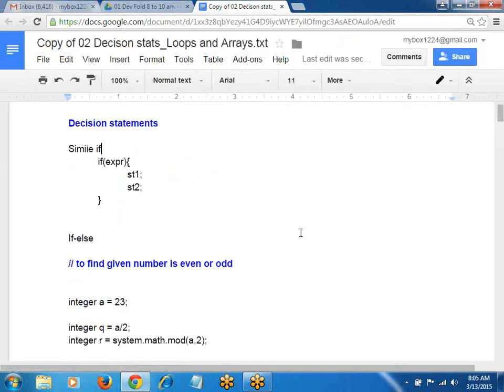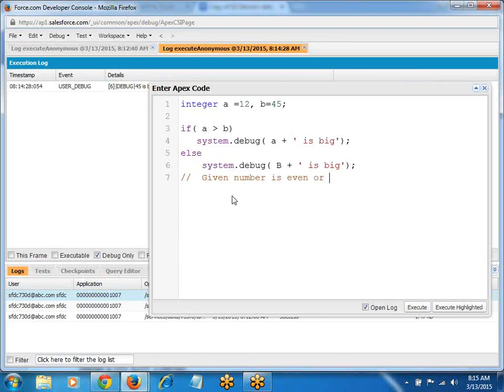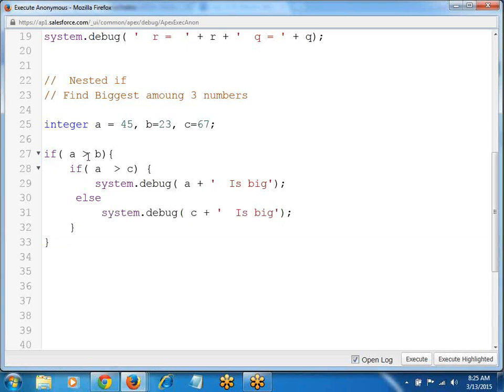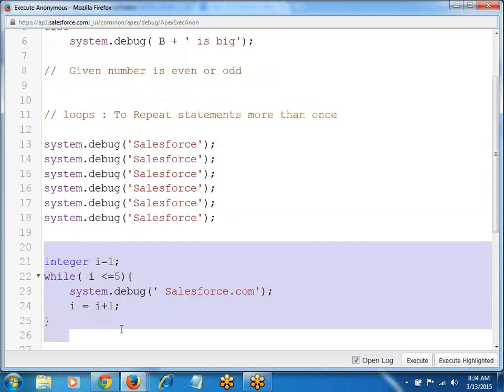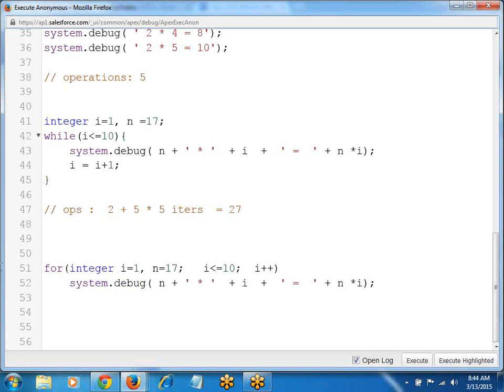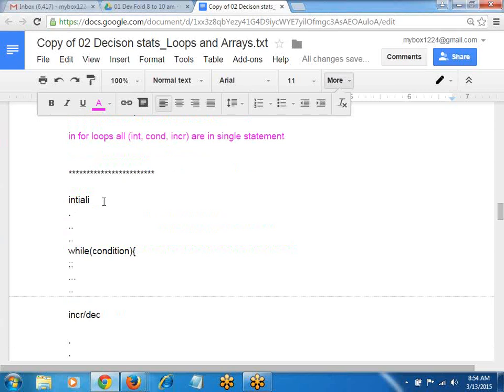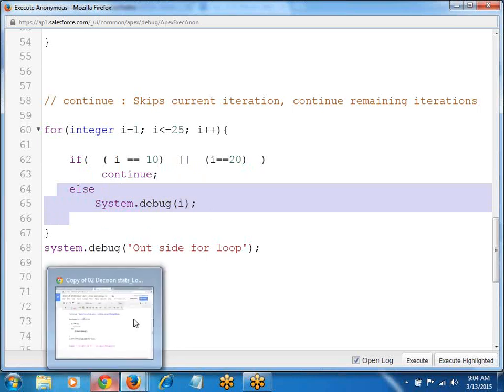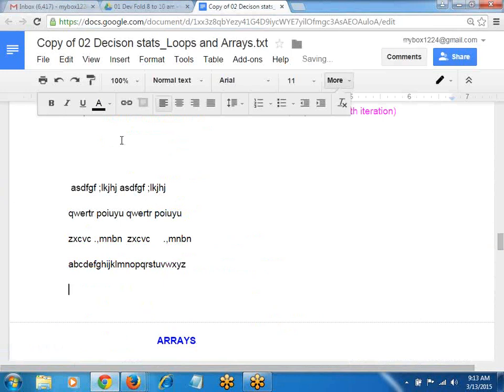Dev 02 Descision Stats Loops